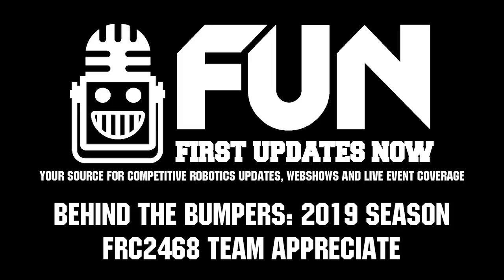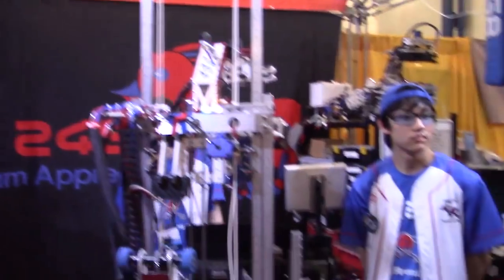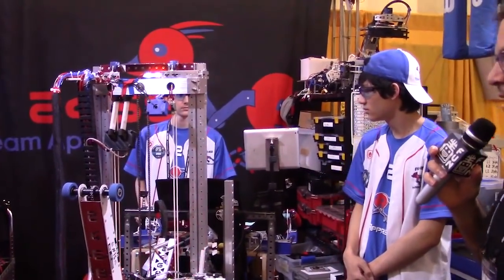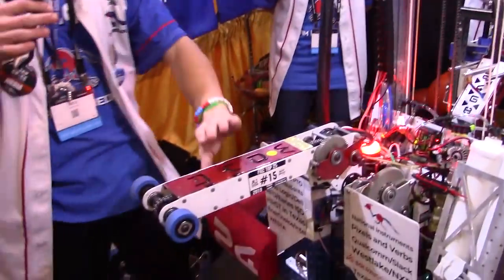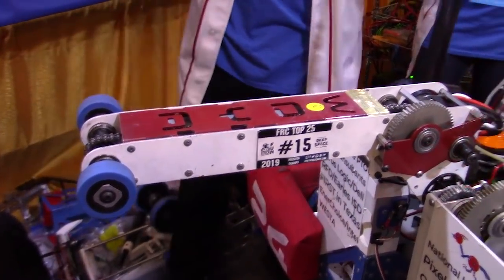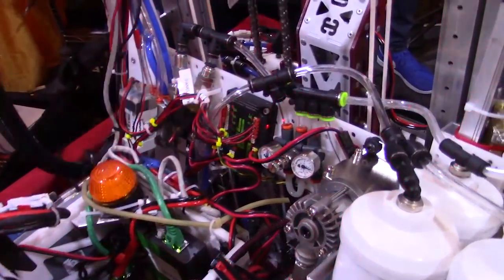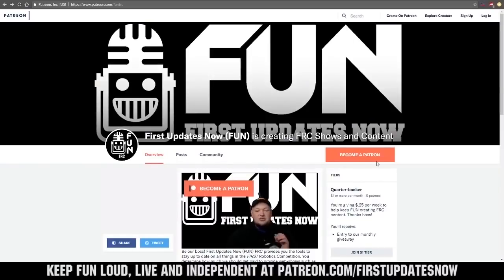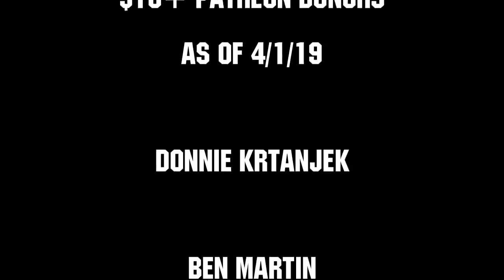Behind the Bumpers FRC2468 Team Appreciate 2019 Competition Season